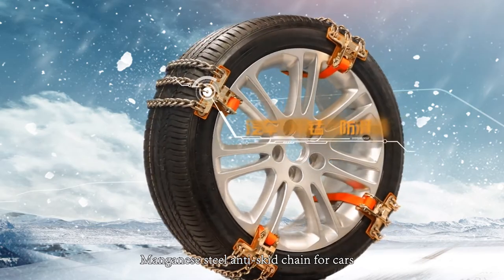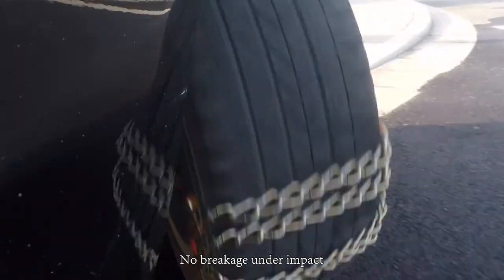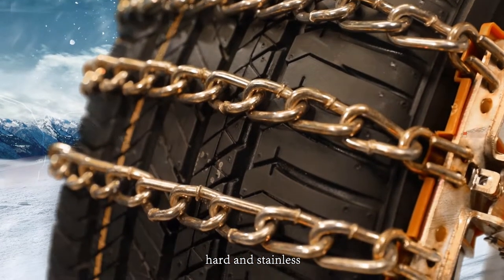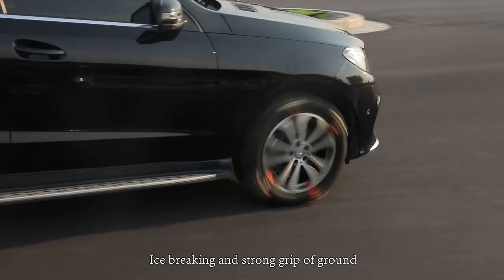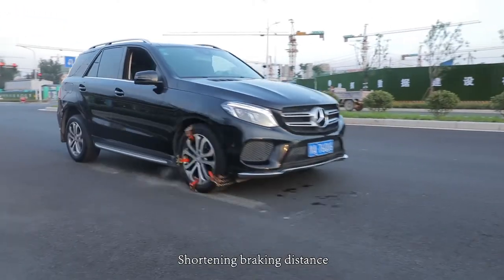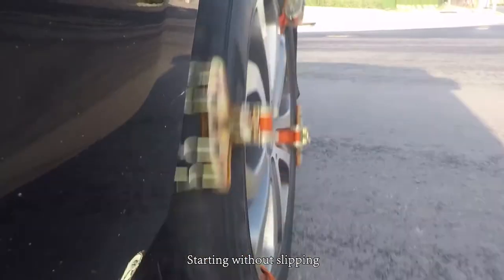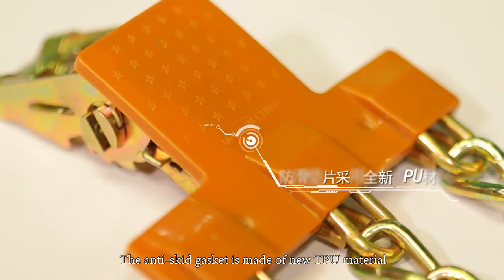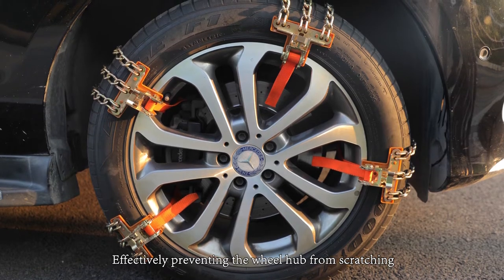Steel Snow Chains for Cars Vehicle Anti-skid Emergency Tire Chains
1.High-quality Material: Made of high-quality steel and with about 5.58mm in diameter, the snow chain is durable and anti-aging, not damaging the tire. Besides, it produces low tire noise during driving.
2.Coldness Resistance: Made of 100% metal material, the snow chain can protect tires in any weather. Even under 60 degree.
3.Easy to Install: The snow chain is easy to install. No jacks are needed and no tires need to be disassembled. And the chain has a simple tensioning strap to easily get your vehicle from difficult situations without waiting for emergency rescue.
4.Spiral Structure: With spiral structure, the snow chain has strong stability as each ring has two ice-breaking points effectively removing heavy snow. Moreover, interlocking rings can break the ice surface grip ground firmly.
5.Emergency Road Rescue: Easy to carry and store and maintain good performance around the clock, the chain is an essential tool for emergencies such as snow, mud, climb, ice, etc. It is suitable for SUV, pickup trucks and cars.

Specifications:
Name: Car Snow Chain
Material: stainless steel
Color: stainless steel
Applicable scenes: ice, snow, muddy road, desert, loess